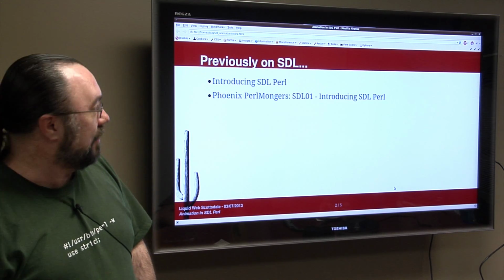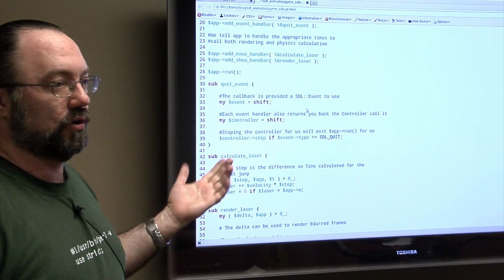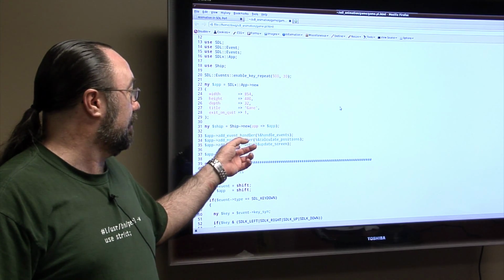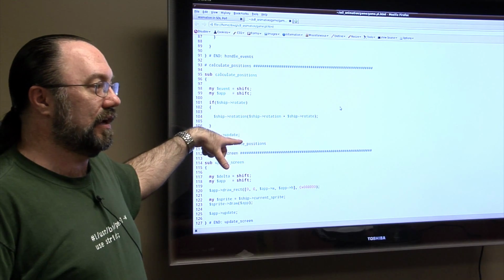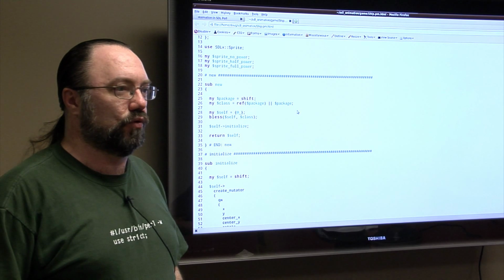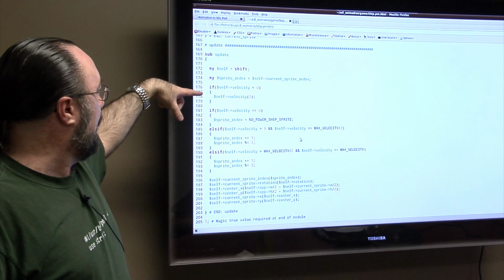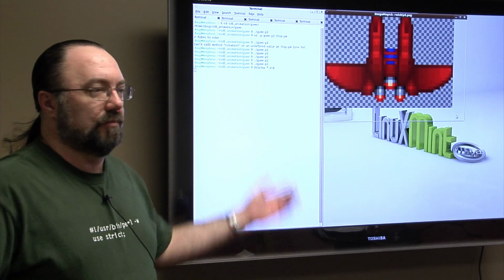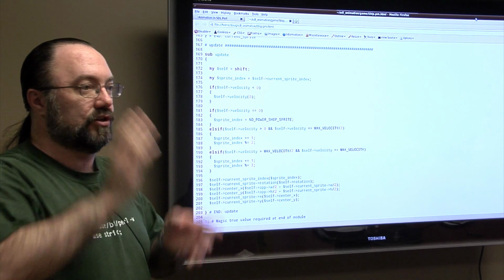SDL02 - Animation in SDL Perl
Phoenix PM - 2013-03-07 - SDL02 - Animation in SDL Perl

Doug Miles continues his exploration of SDL Perl, a platform-independent system for rendering graphics.

Presented March 7, 2013 at the offices of in Scottsdale, Arizona.